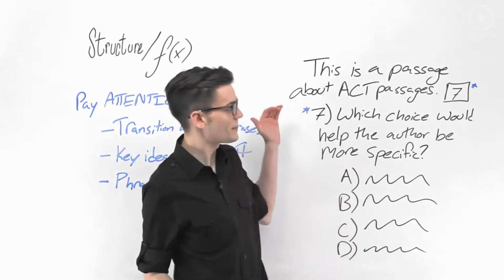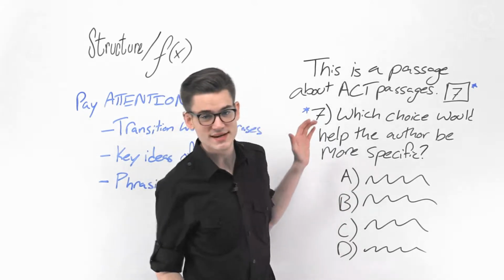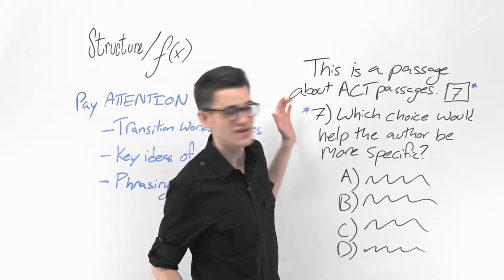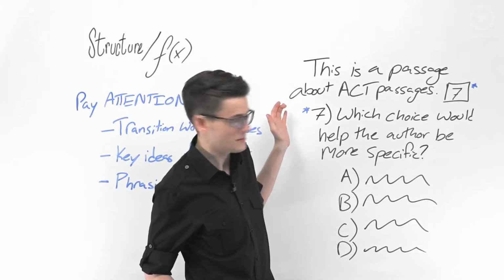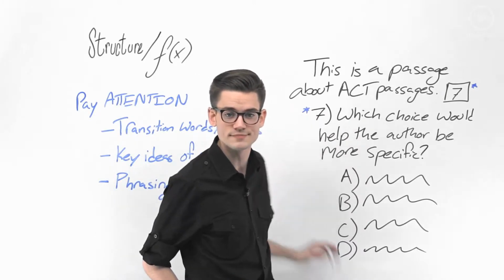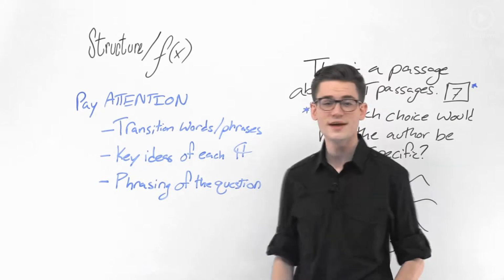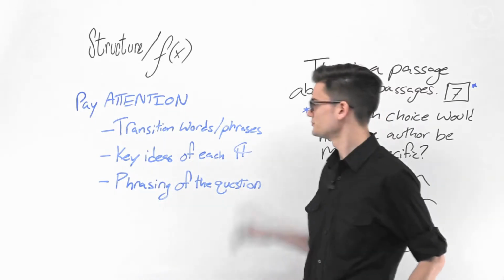ExcelTestPrep ACT Online Course Sample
Excel Test Prep